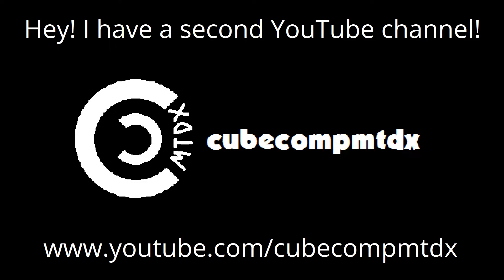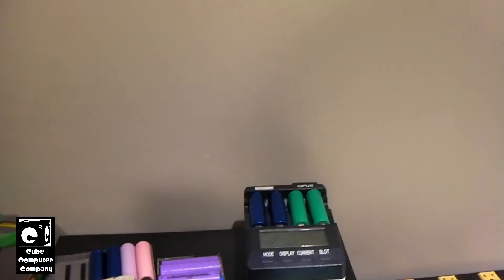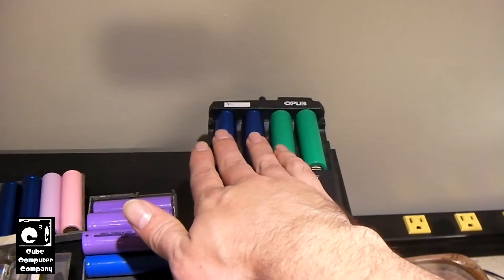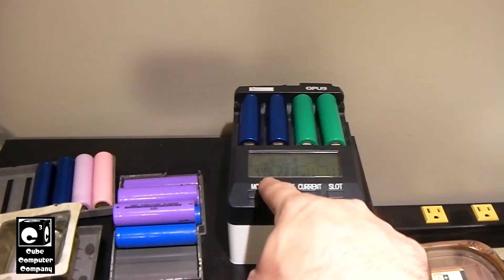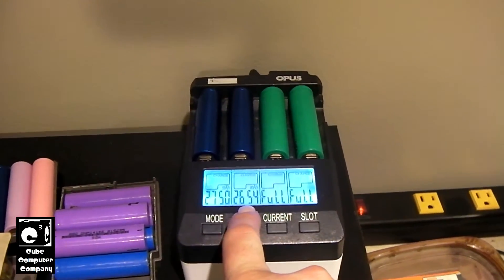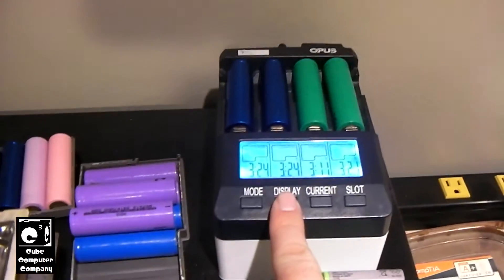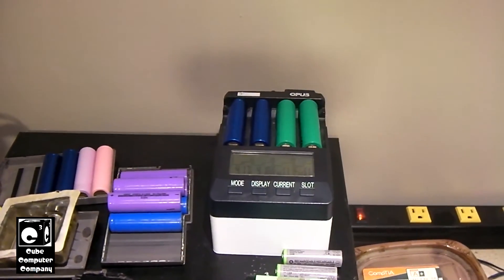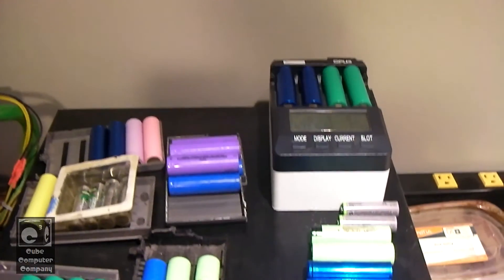Li-Ion cell getting hot while charging? A sign of 18650 cell end of life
In this video, I'll show you one of the tell-tale signs that an 18650 battery is reaching, or has reached end-of-life. If your cell becomes hot during the charge cycle, particularly at the end of the cycle where the cell voltage is nearing 4.2V, that is a sign of cell fatigue, basically meaning the chemistry is simply worn out and won't hold a full charge. The cell gets hot because it sheds off the energy put in from the charger as heat.